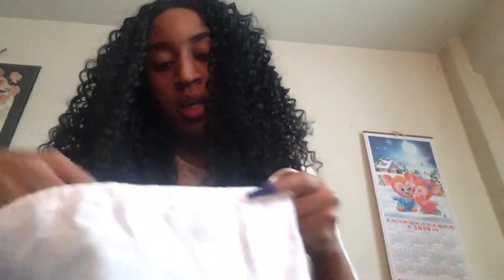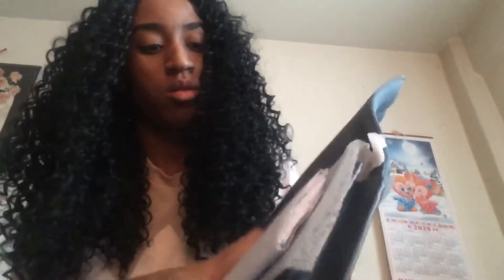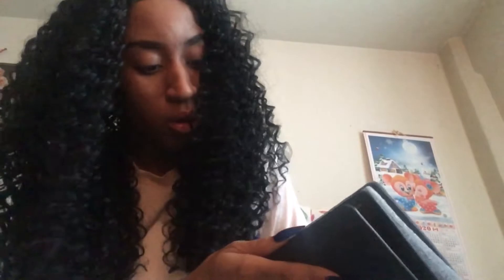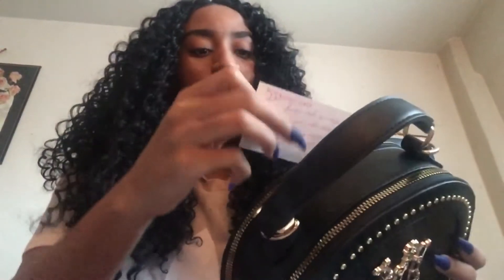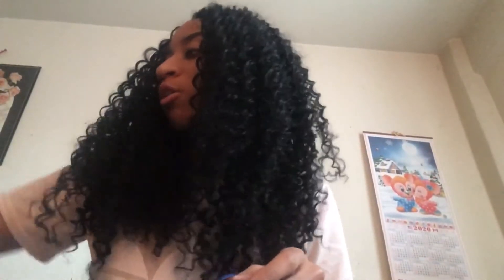Chapter 21| my 21st birthday vlog 🥳🥳🥳| what I got for my bday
Start investing today ! Sign up and get a free stock Join Robinhood with my link and we'll both get a free stock

How to find the products on the website / what do I eat while taking the products